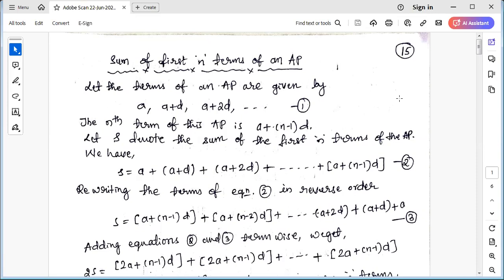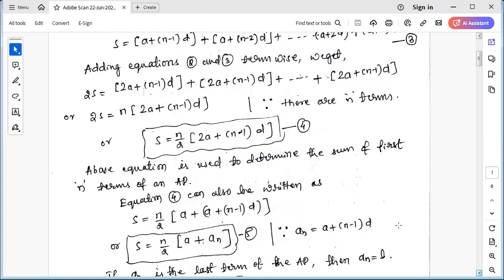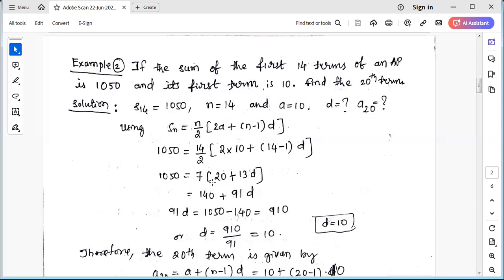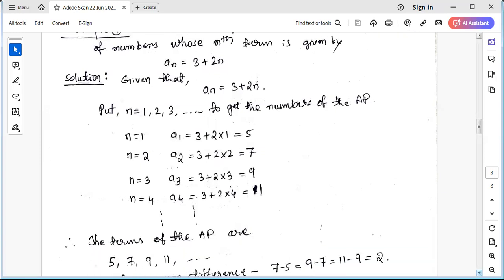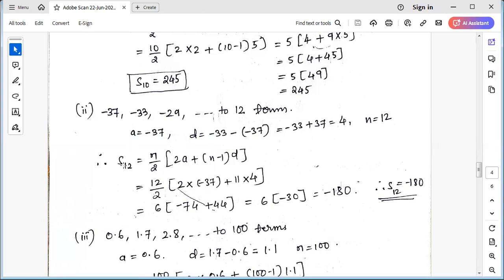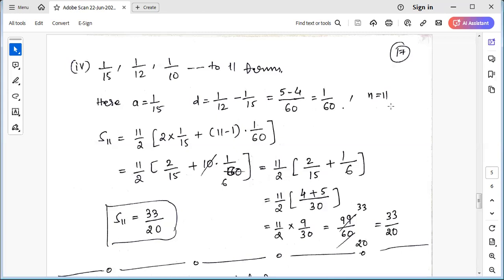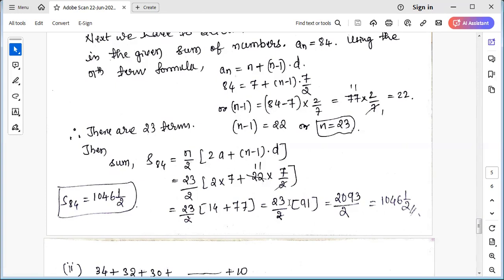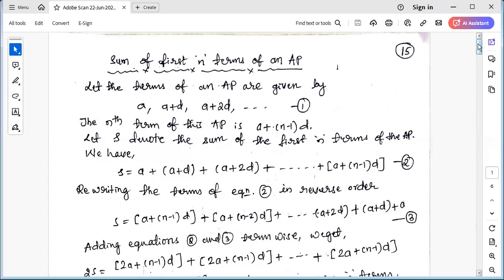AP Part 8 Sum of first n terms of an AP